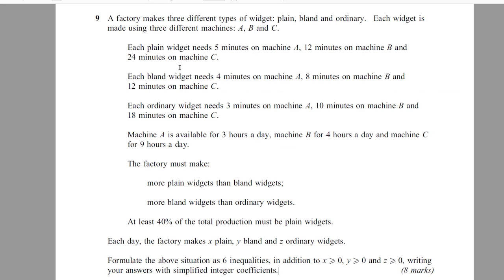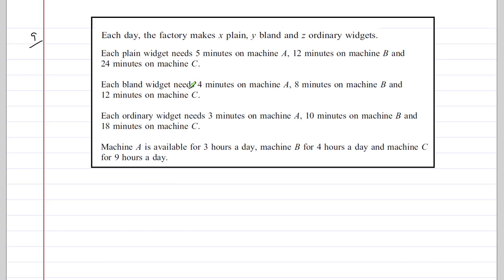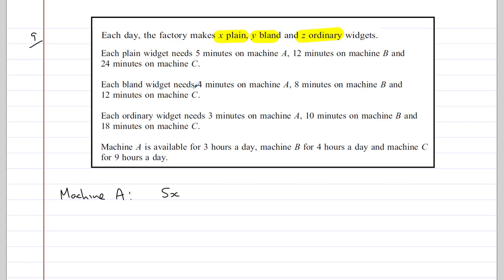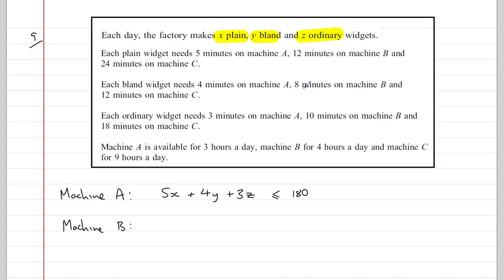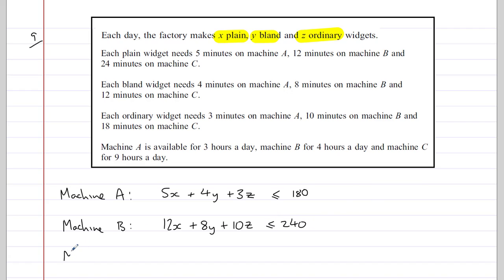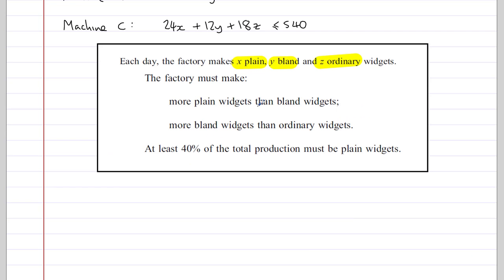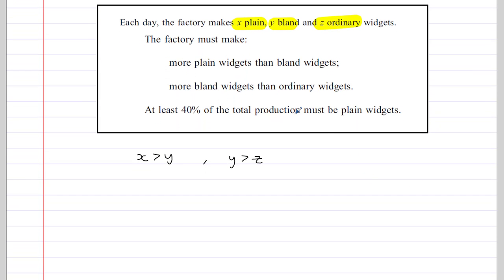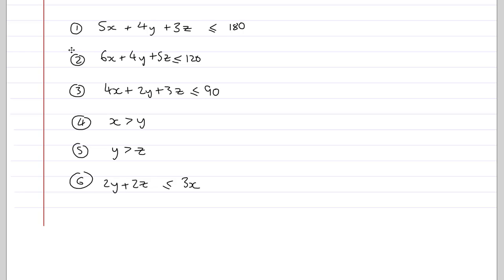AQA Decision 1 | January 2006 | Q9| Video Solutions | A Level Maths